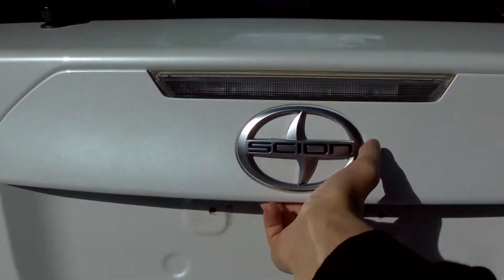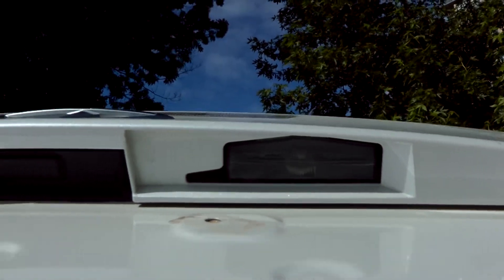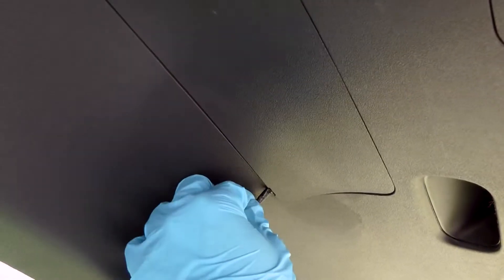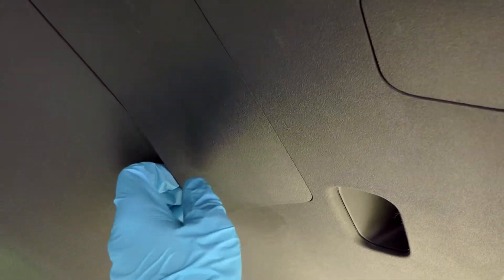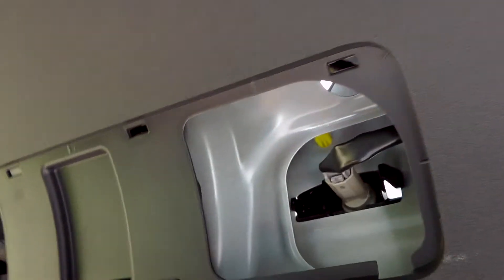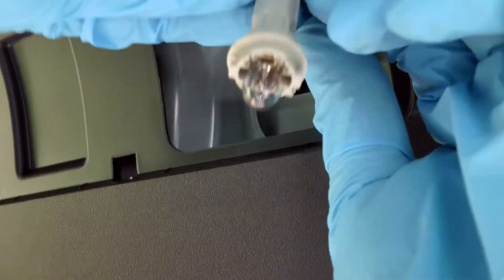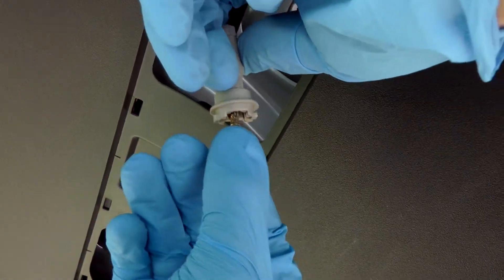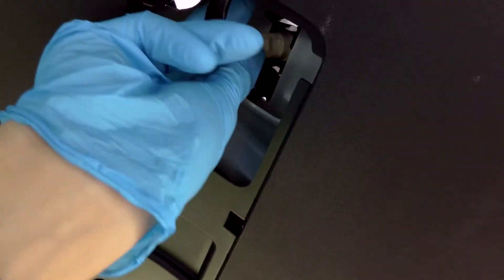Scion TC (2011-2016): How To Replace License Plate Light Bulbs?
In this video, I will show how to access and replace license plate light bulbs in the 2011, 2012, 2013, 2014, 2015, and 2016 Scion TC.

License Plate Bulb Size: 168.

PRODUCT LINKS:
1. HALOGEN - SYLVANIA 168 Long Life Miniature Bulb
2. LED - SYLVANIA ZEVO 168 T10 W5W White LED Bulb, (Contains 2 bulbs)